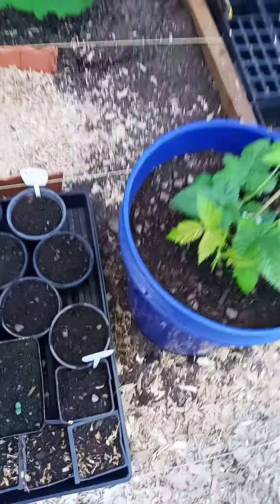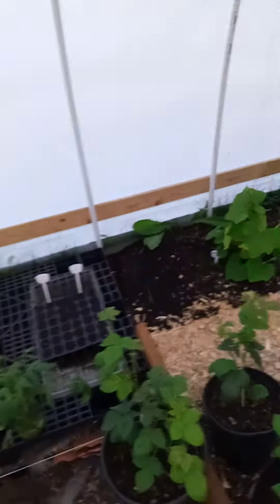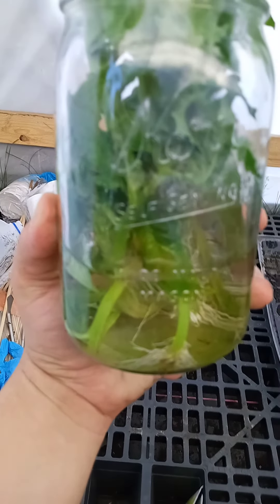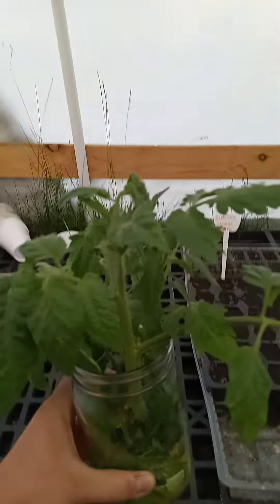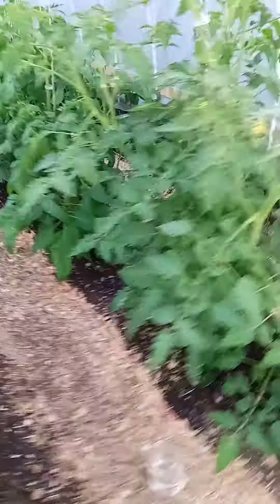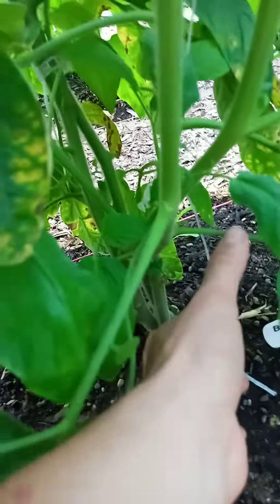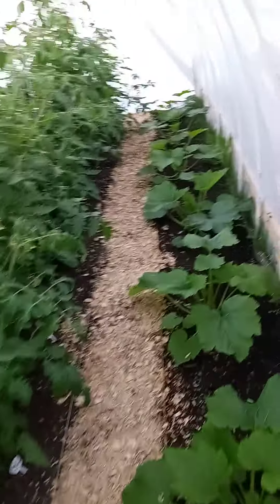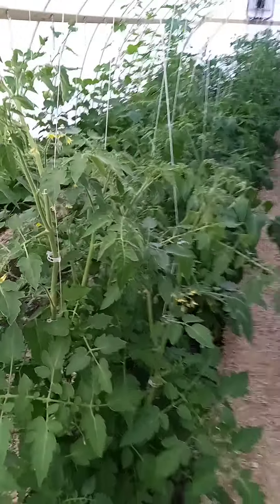Backyard Gardening, part 83, Hoop House tomato cutting rooting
trimming up the tomatoes again and what you can do with healthy cuttings to make more plants